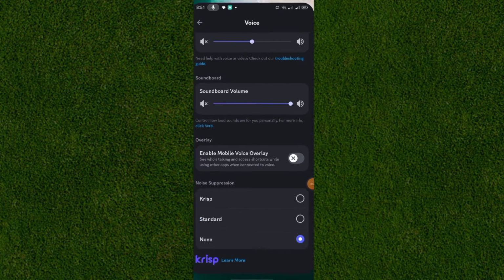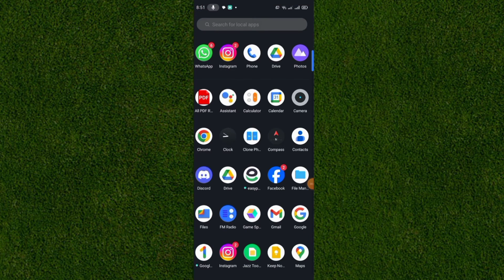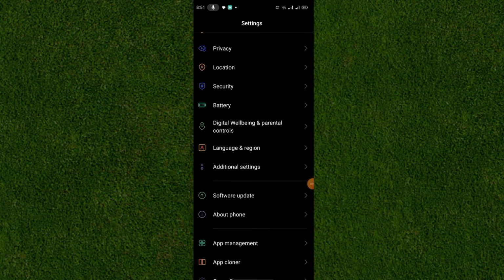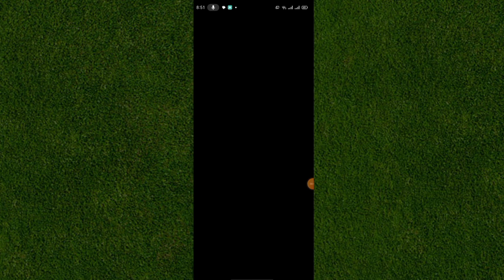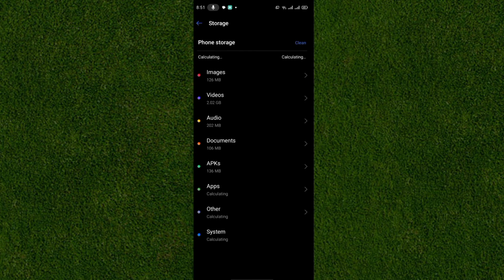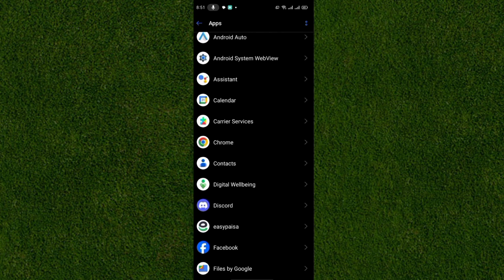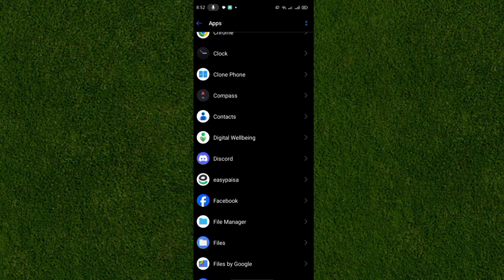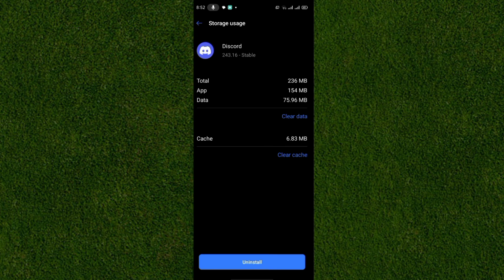UPDATED 2026! How To Fix Discord Call Connecting Problem | Discord RTC Connecting Problem FIX